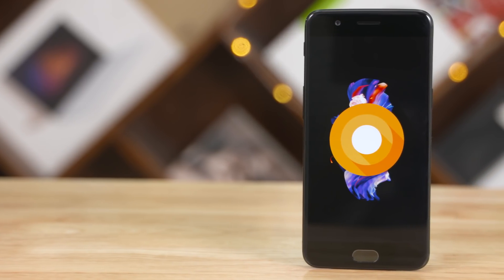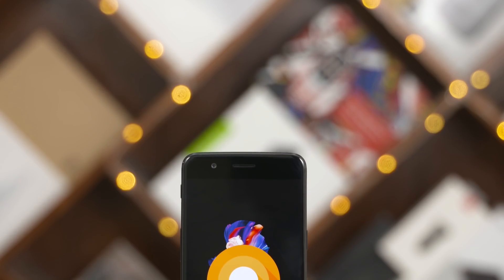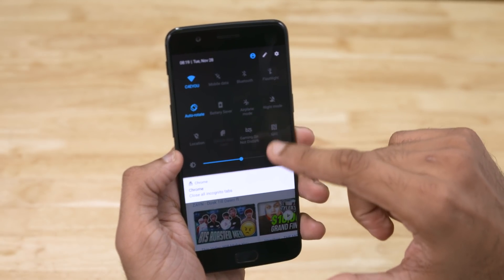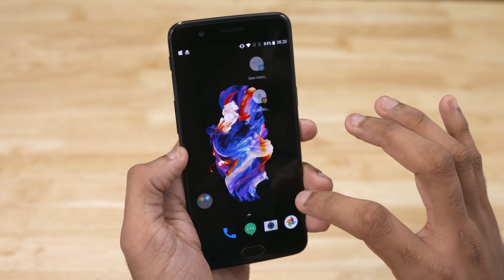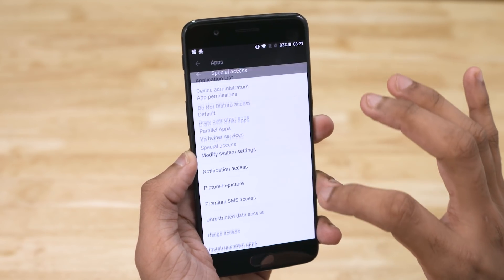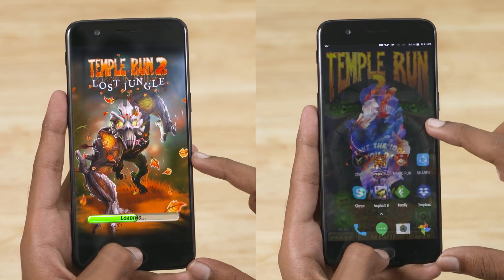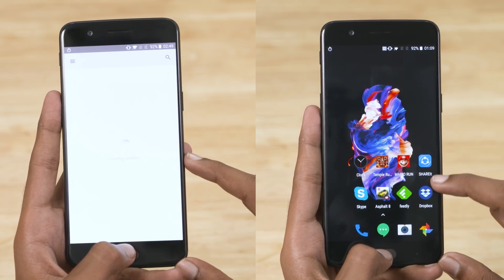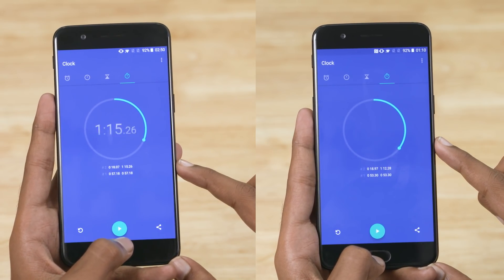OREO for OnePlus 5 - What's New & Speedtest vs Nougat! (Open Beta 1)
What new features does the new OREO based Oxygen OS Open Beta 1 bring for the OnePlus 5 and how does it fare in comparison to the Nougat based Oxygen OS 4.5? Let's find out!

Where to Buy the OnePlus 5

If you liked our "OREO for OnePlus 5 - What's New & Speedtest vs Nougat! (Open Beta 1)" video, do hit THUMBS UP, SHARE, and SUBCSRIBE! Comments are welcome too!

Music Credit